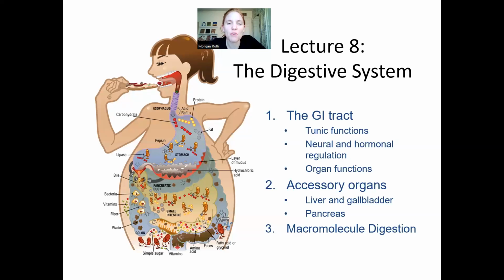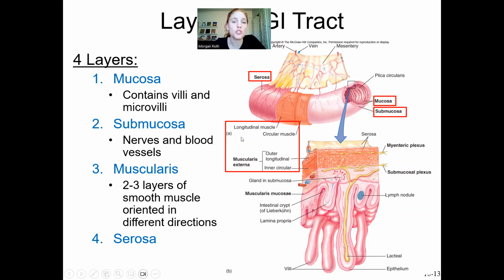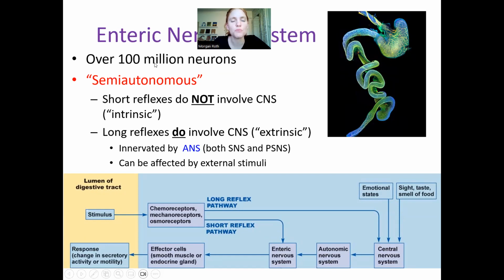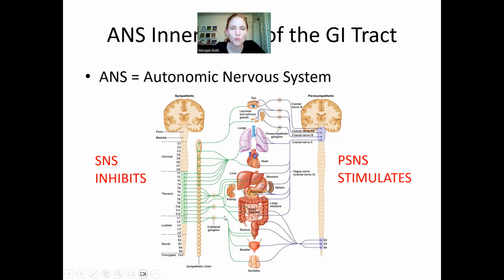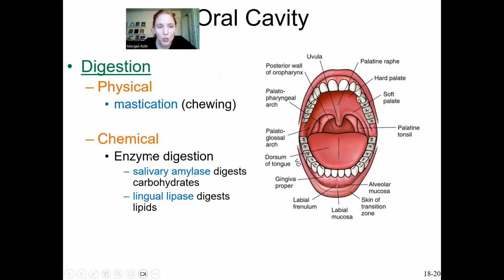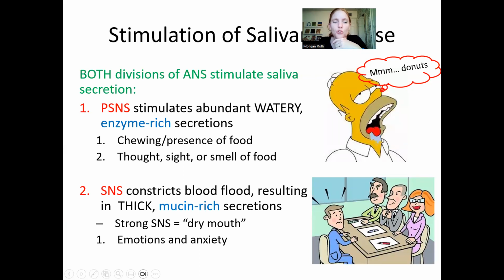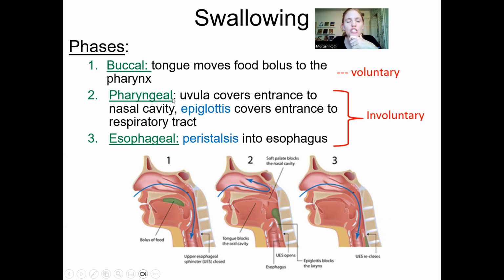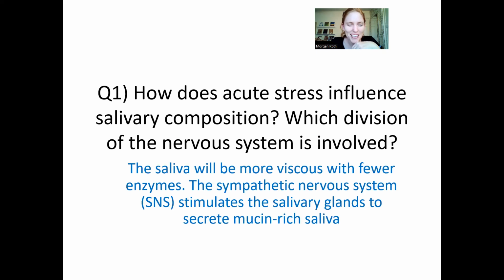Physio Digestive System 1